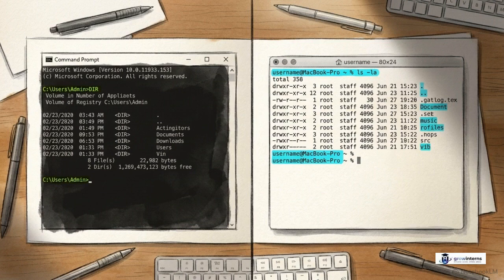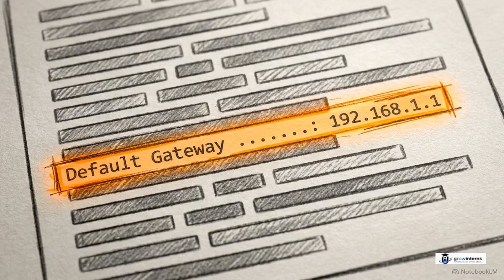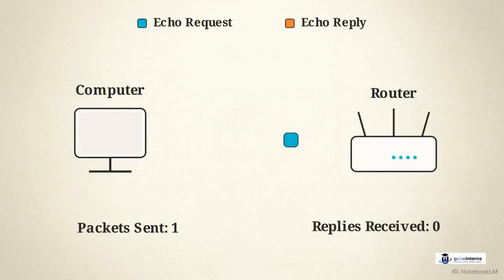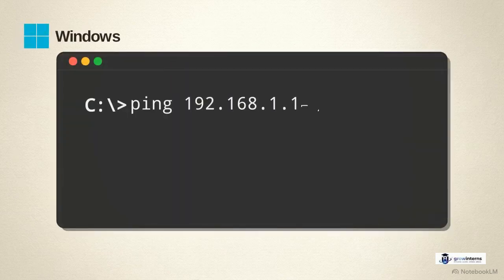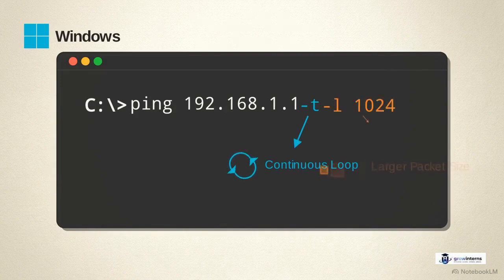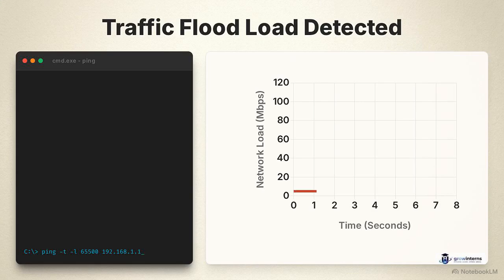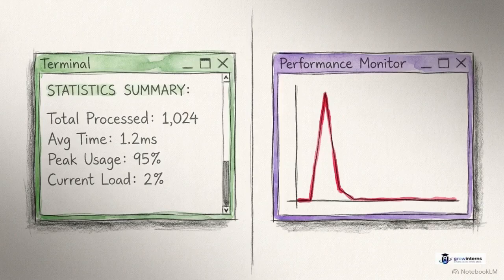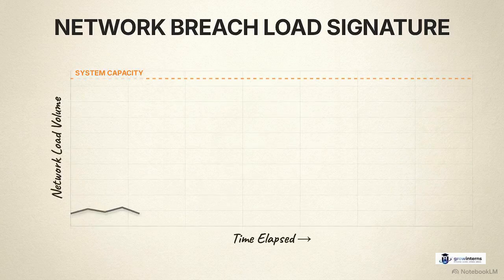Day 27: Hands-On Malware Analysis & Network Traffic Simulation | 28-Day Masterclass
Welcome to Day 27 of the 28-Day Cybersecurity Masterclass! 🦠🔬
As we near the end of our 28-day journey, we are stepping into the digital forensics lab to dissect one of the most persistent threats in cybersecurity: malicious software. Today is all about Malware Analysis, and we will also be performing hands-on simulations to understand how malware communicates across a network
What you will learn in this video:
Introduction to Malware Analysis: Learn the difference between static and dynamic analysis, and discover the tools analysts use to safely examine suspicious files and executables in an isolated sandbox environment
Understanding Malware Behavior: We will look at how different types of malware (like ransomware, trojans, and spyware) establish persistence, manipulate registries, and communicate with external command and control (C2) servers.
Hands-On: Creating Fake Network Traffic: Step into the lab to practically simulate attacker behavior! We will use Ping and other command-line utilities to create fake network traffic, helping you understand how to test your own network monitoring tools and intrusion detection systems against simulated attacks
Resources Mentioned:
NoviTech 30 Days to Master Cybersecurity (Malware Analysis)
Make sure to Subscribe and turn on notifications so you don't miss Day 28, our final day, where we will wrap up the course with an Incident Response Simulation and Zphisher Password Capture!